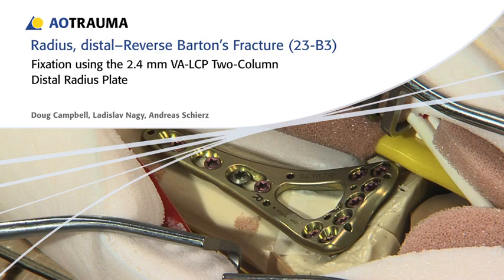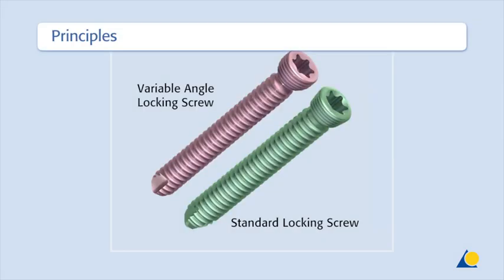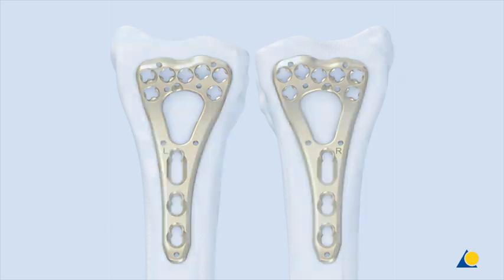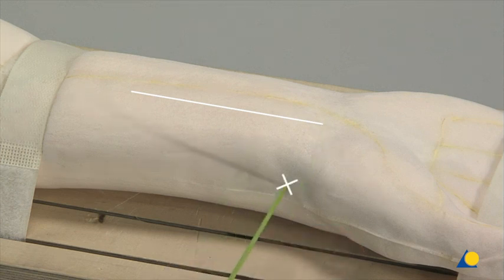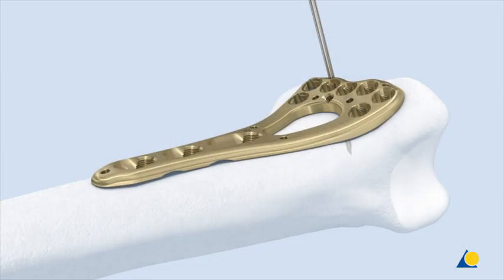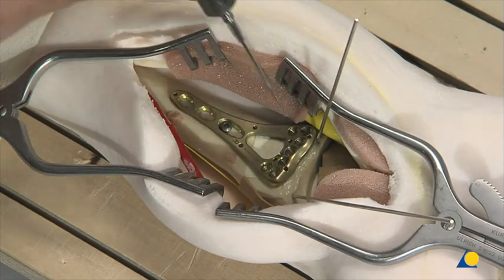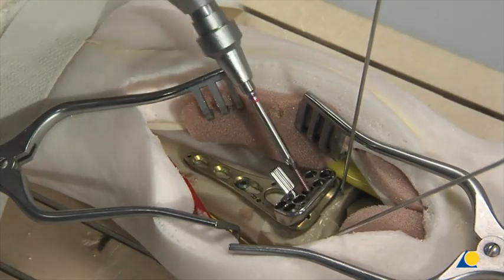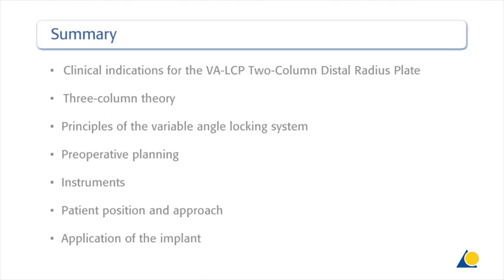reverse Barton’s fracture (23-B3). Fixation using the 2.4 mm VA-LCP Two-Column Distal Radius Plate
fixation of distal radius fracture partial articular reversed Barton's using double column distal radius volar plate :indication and surgical technique.